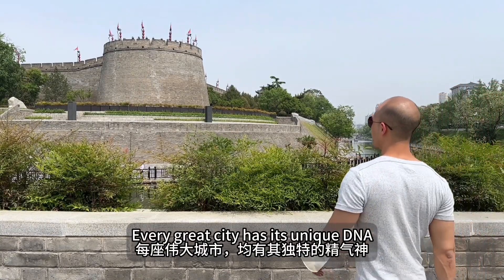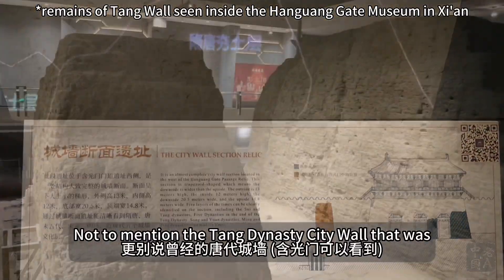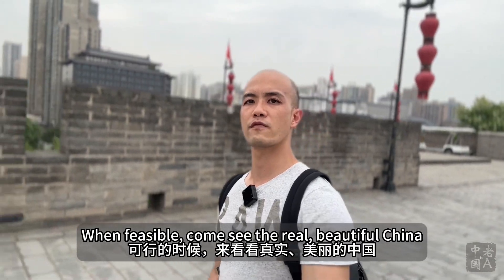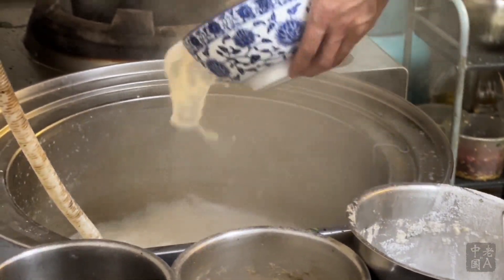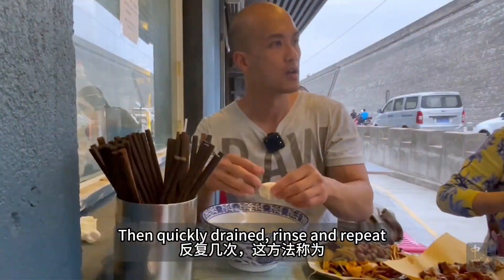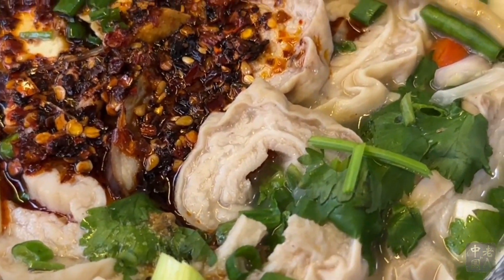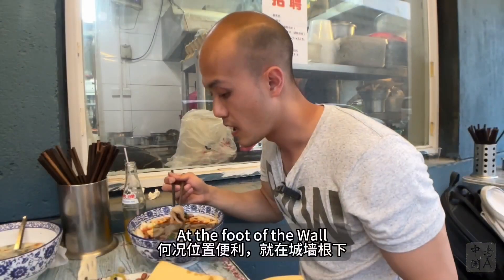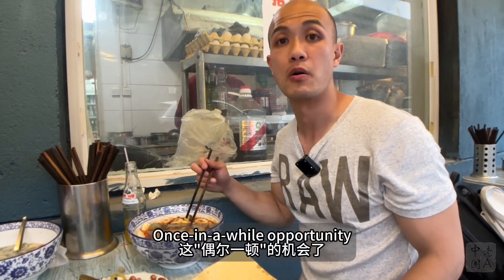The Great Xi'an City Wall in All Its Glory, Plus a Different Type of Paomo "Flatbread in Soup"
The pieces of hulutou i.e. "calabash head," as in "tip of pork large intestine," were fantastic, no weird odor whatsoever, as they had been cleaned thoroughly and cooked wonderfully. This cleaniness and savoriness are attributed to another theory about the name hulutou. Story has it that "King of Medicine" Sun Simiao, who was native of the nearby city Tongchuan, once encountered some repulsive organs at a shop. He advised the chef on how to remediate the problem and left his hulu i.e. calabash a.k.a. bottle gourd, containing some medicine that could double as braising sauce. Hence the name hulutou i.e. "calabash head." Hulu BTW is regarded a symbol of good health, even though large intestine isn't the healthiest food. Perhaps the King of Medicine knew that too, like how doctors know the harms of smoking, but he just couldn't resist the temptation, and I don't blame him, cuz hulutou is devilishly delicious.
引用贾平凹先生《陕西小吃小识录》关于葫芦头的介绍：
同于羊肉泡，异于羊肉泡，同者均为掰馍，异者一为羊肉，一为猪肉，猪肉又仅限于肠子。
史料载：孙思邈在长安一家专卖猪肠的小店吃“杂碎”，觉肠子腥味大，油腻多，问及店家，知制作不得法。随告之窍道，留药葫芦于店家调味。从此，“杂碎”一改旧味，香气四溢，顾客盈门。店家感激孙思邈，特将药葫芦高悬门首，渐渐，葫芦头取其名。
南方人初见葫芦头，皆大骇，以为胃不可克，勉强食之，顿觉鲜香遂大嚼不要命。有广东人在羊城仿法炮制，味则不及。
乡俗：身弱气柔人宜多食之，日久健壮。这恐怕是和药王孙思邈有关吧。

Name: 长香源葫芦头梆梆肉
Add.: 开通巷37号 (陕西西安 Xi'an, Shaanxi Province)
Cost (this meal): RMB 45/p
Price (online info): RMB 40/p